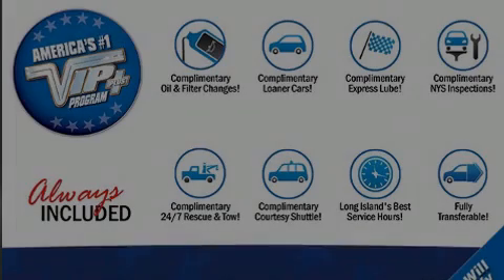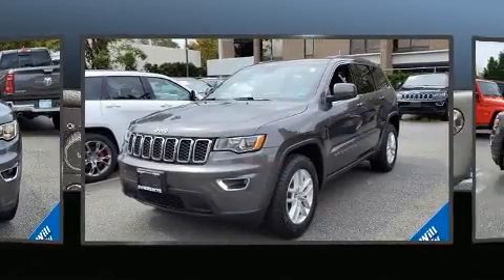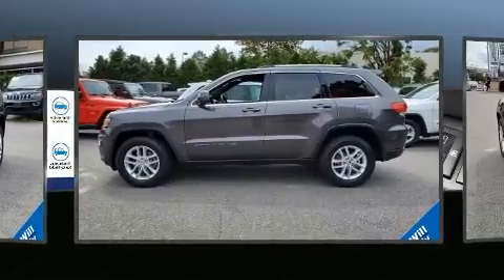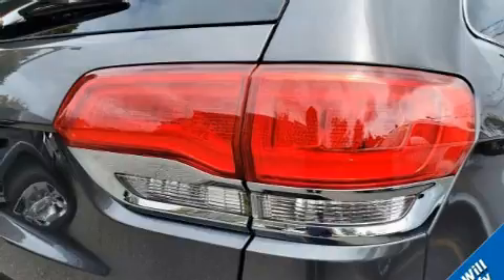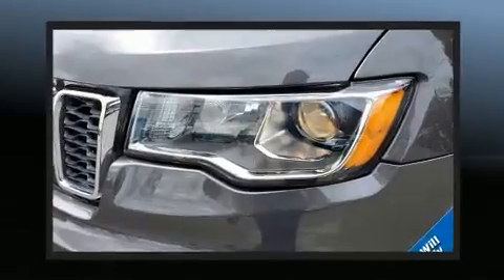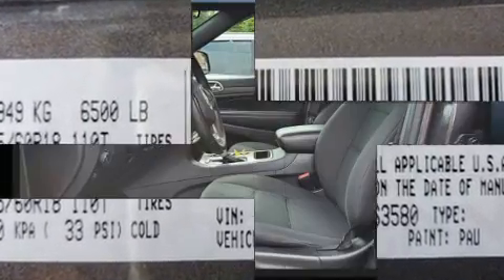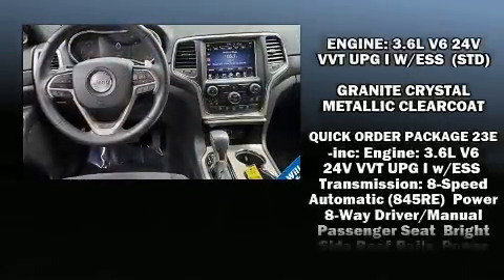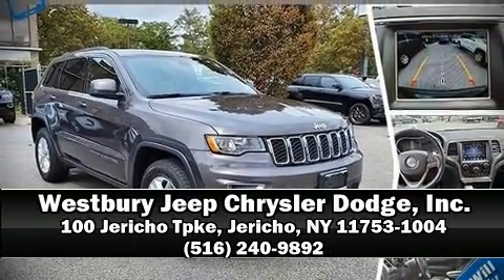2017 Jeep Grand Cherokee Laredo in Jericho, NY 11753-1004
Introducing the 2017 Jeep Grand Cherokee. With fewer than 25,000 miles on the odometer, this 4 door sport utility vehicle prioritizes comfort, safety and convenience. It features an automatic transmission, 4-wheel drive, and a refined 6 cylinder engine. Jeep infused the interior with top shelf amenities, such as: an automatic dimming rear-view mirror, automatic temperature control, heated door mirrors, remote keyless entry, cruise control, rear wipers, and a split folding rear seat. Jeep ensures the safety and security of its passengers with equipment such as: head curtain airbags, front side impact airbags, traction control, brake assist, anti-whiplash front head restraints, a panic alarm, an emergency communication system, and 4 wheel disc brakes with ABS. Electronic stability control stands out as a technologically savvy innovation, keeping you better connected to the road. We have a skilled and knowledgeable sales staff with many years of experience satisfying our customers needs. They'll work with you to find the right vehicle at a price you can afford. Come on in and take a test drive!